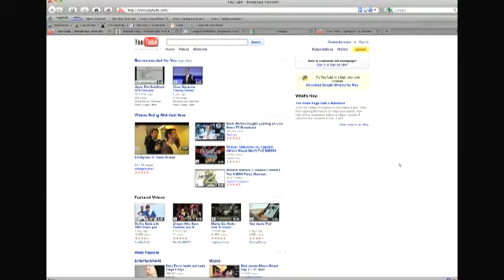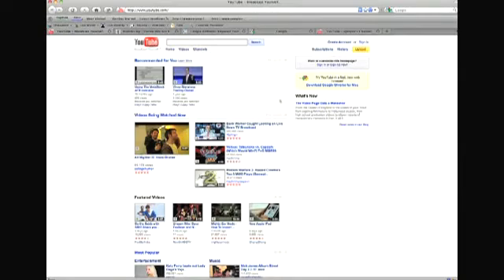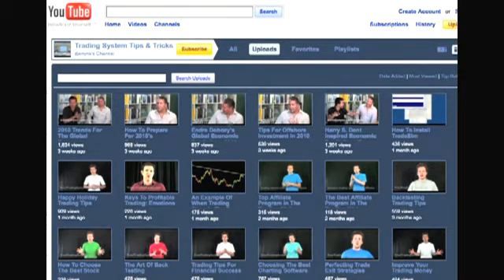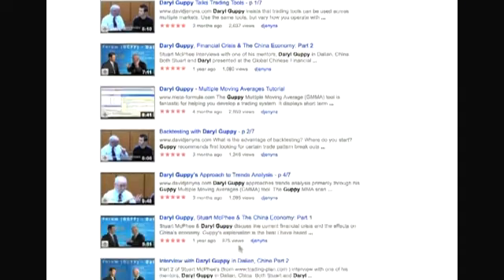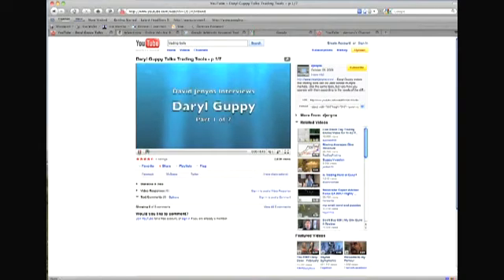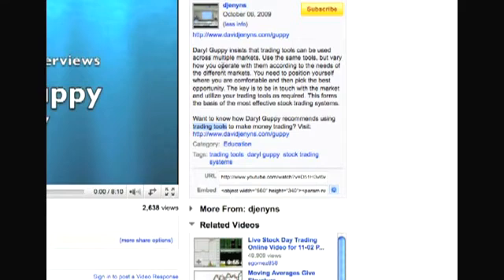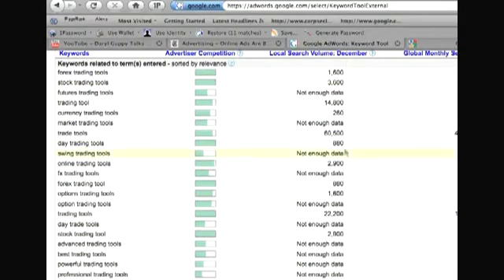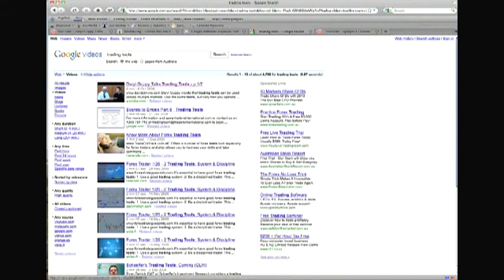How To Do Video Optimization In YouTube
Video optimization is integral to any online marketing strategy. The New York Times states that video is now the fastest-growing segment of the internet advertising market. Watch this explanation by Melbourne SEO Services video expert Ben McEwing as he demonstrates video SEO tips to get videos to appear on top of YouTube search pages.

Learn more about how you can use video optimization to generate more sales for your business.